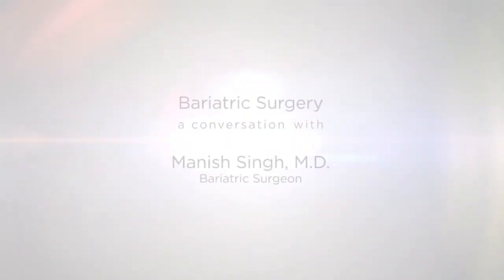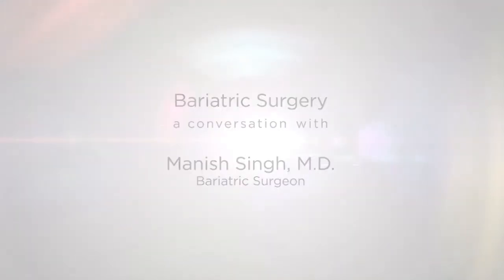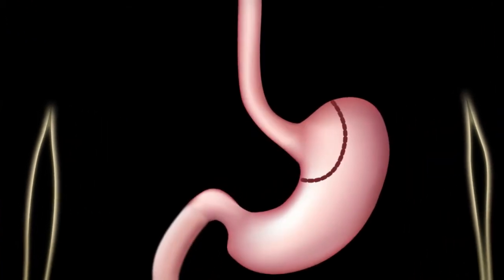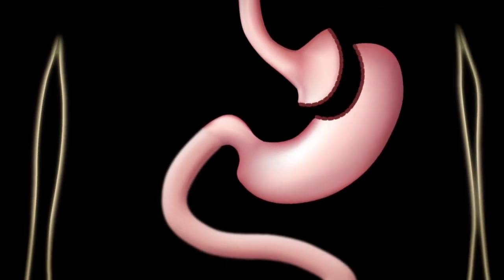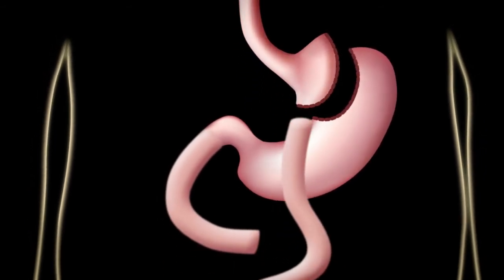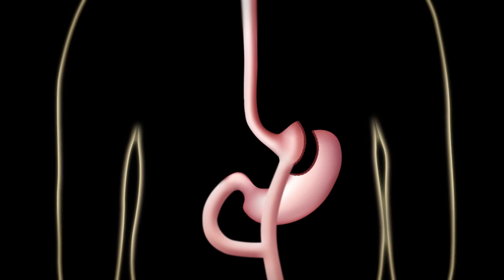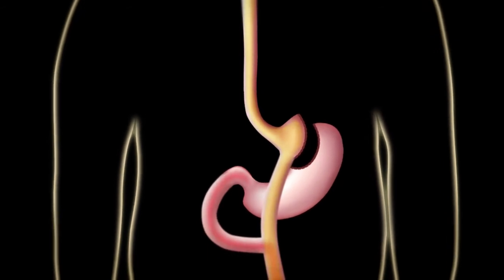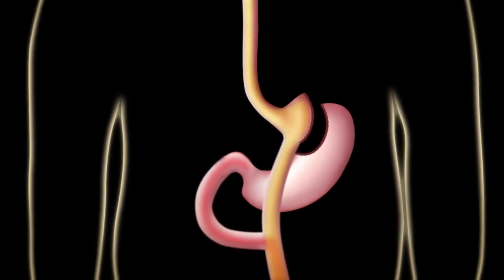Dr. Manish Singh - Renaissance BMI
Dr. Manish Singh answers some of the most common questions about bariatric surgery at the Renaissance Bariatric and Metabolic Institute (BMI).